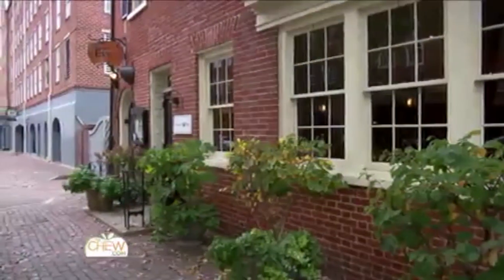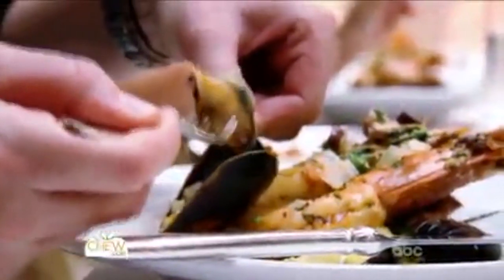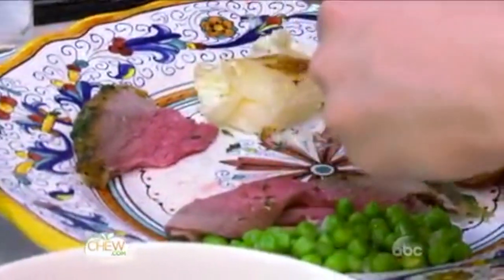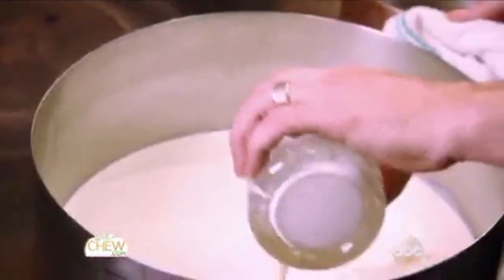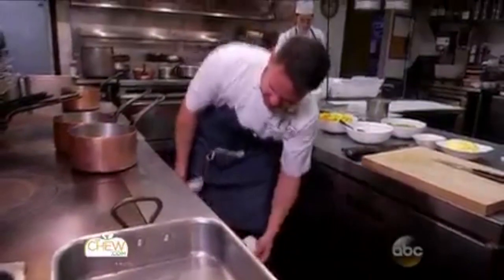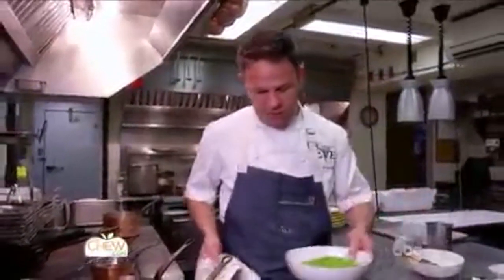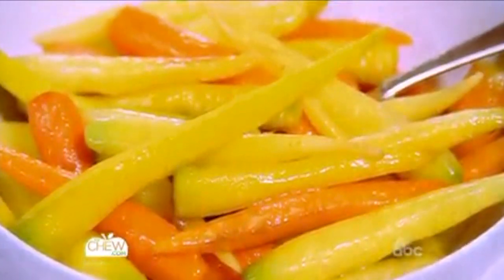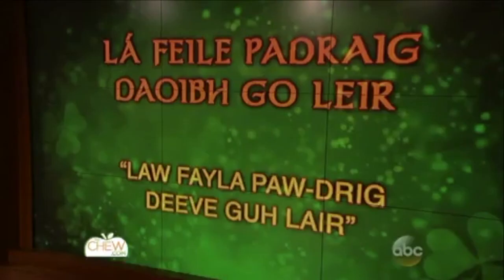Chef Cathal Armstrong - TheChew 2016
This video is about TheChew Irish Chef profiled for Saint Patrick's Day 2016... Restaurant Eve, Alexandria VA